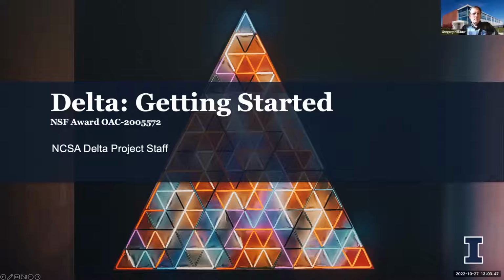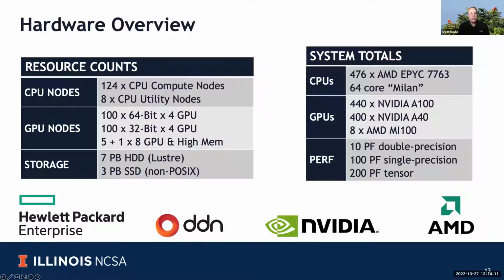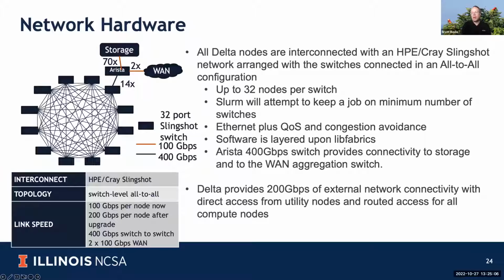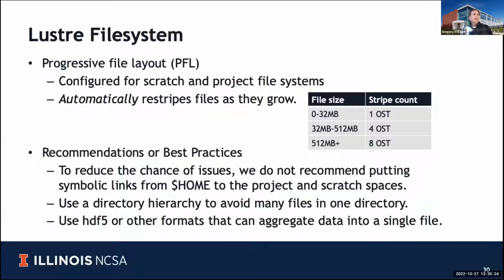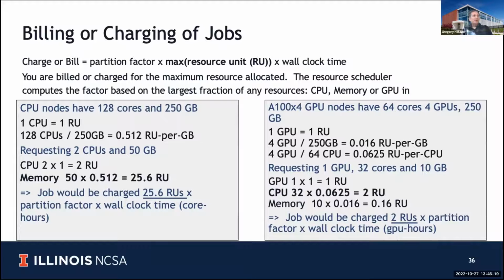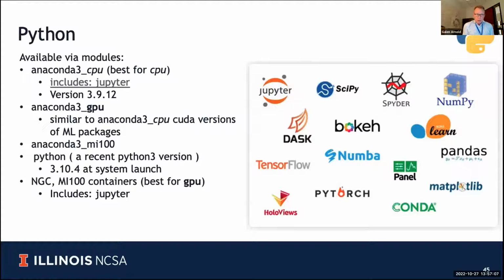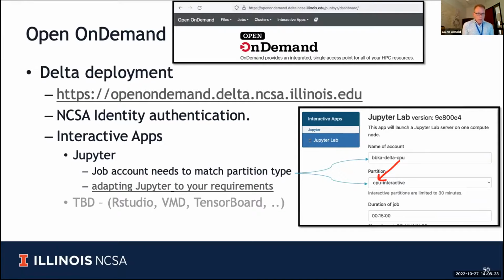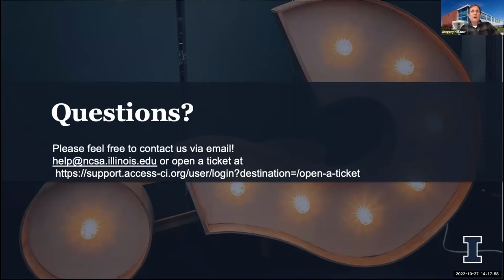Getting Started on NCSA's Delta Supercomputer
This webinar covers the basics of accessing and using NCSA's Delta supercomputer. Topics include Delta's architecture and features, project and account management, the programming environment, running jobs, data management, installed software, and containers. The target audience is current and potential users of Delta.

Speakers: Brett Bode, Greg Bauer, Galen Arnold
Webinar Date: October 27, 2022